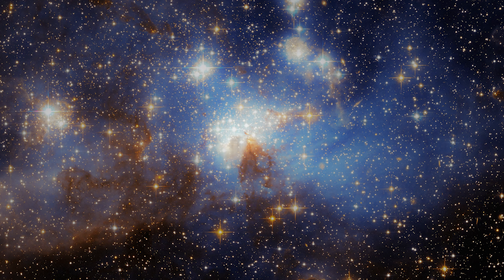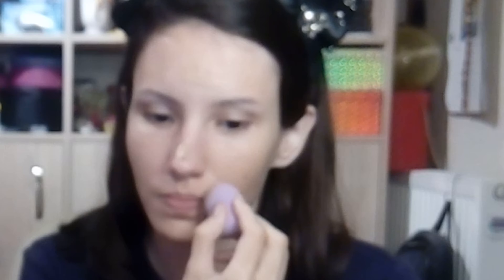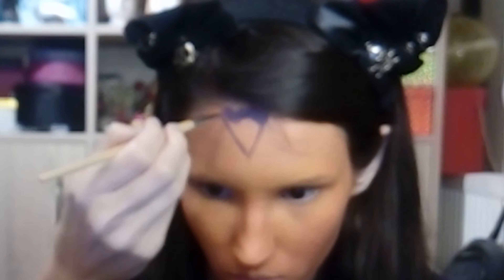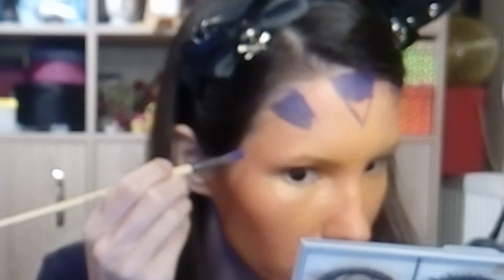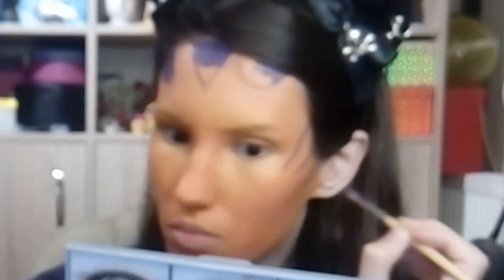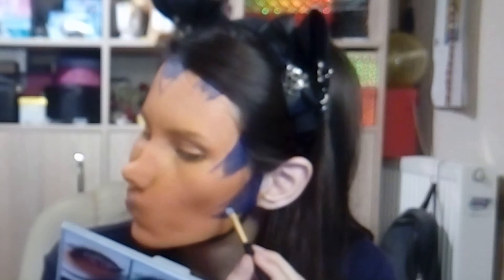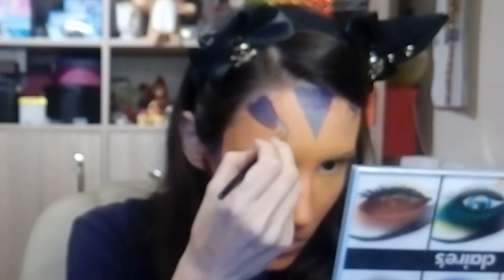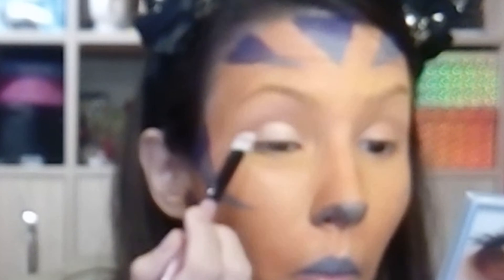TIGER Chineese Zodiac Makeup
sorry for the focus

AyaCica